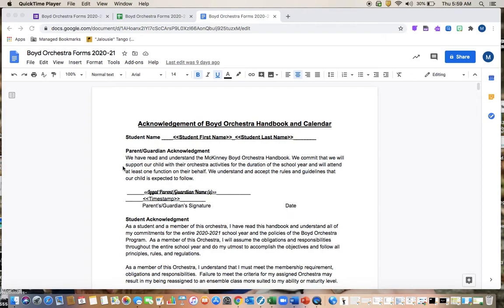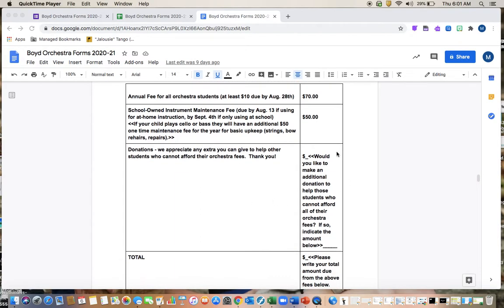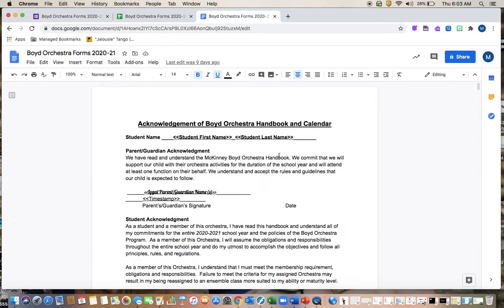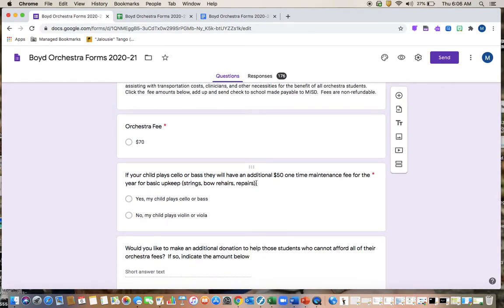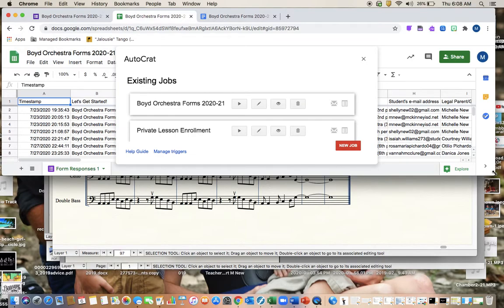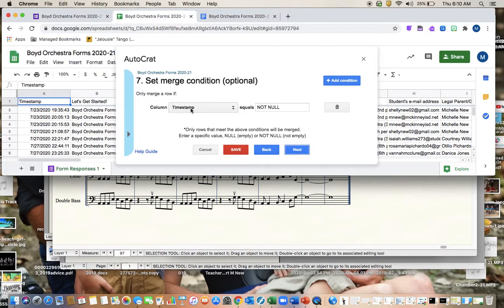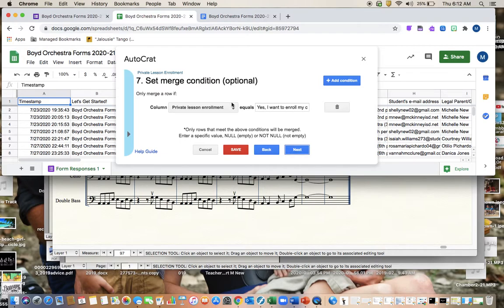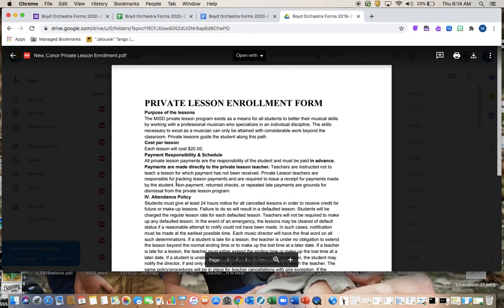Auto Crat - Online Forms for your Organization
How to use Google and the add-on Auto Crat to create and use online forms